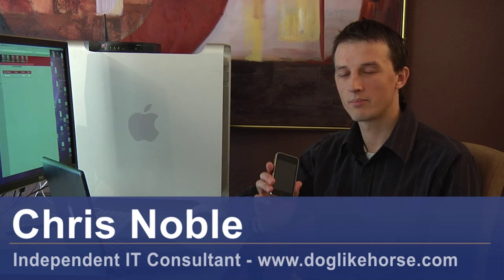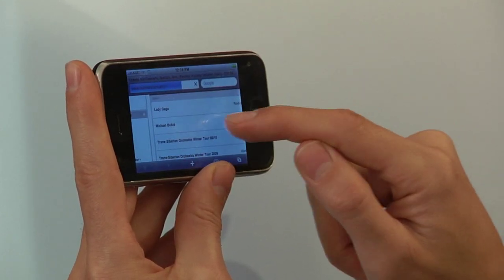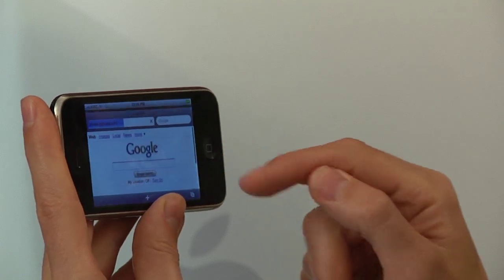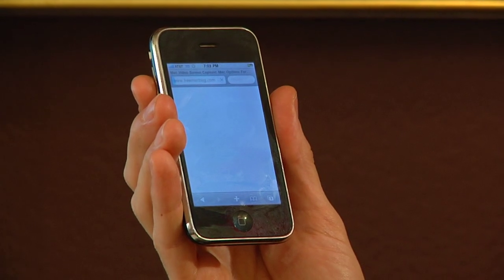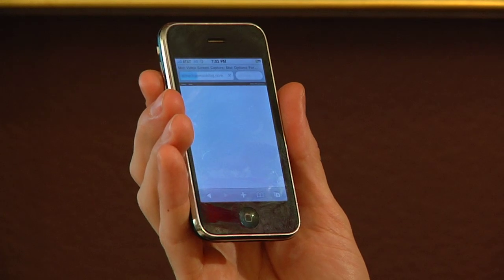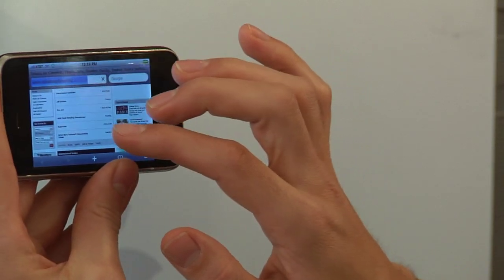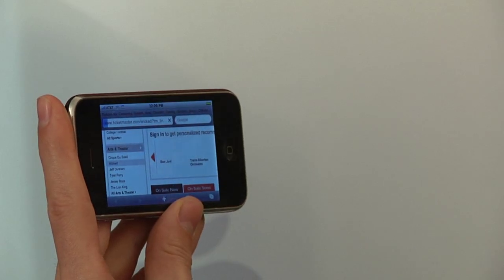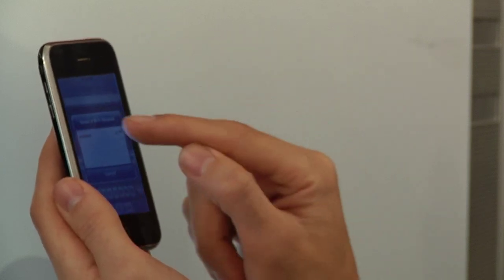Computer Basics : Advantages & Disadvantages of Handheld Computers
There are many advantages and disadvantages to consider before purchasing a hand-held computer, such as being mobile versus being much less powerful. Discover the advantages and disadvantages of hand-held computers from an IT consultant in this free video on computers.